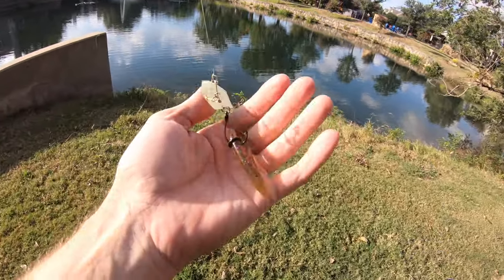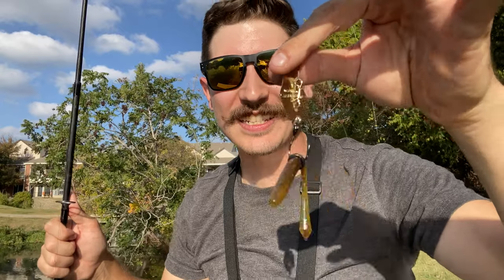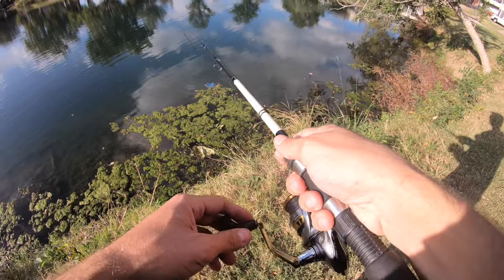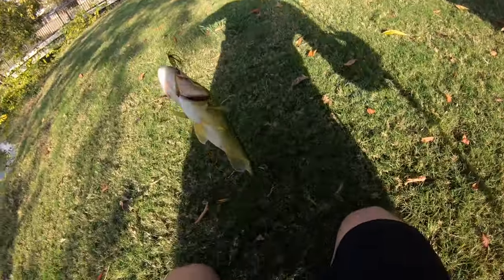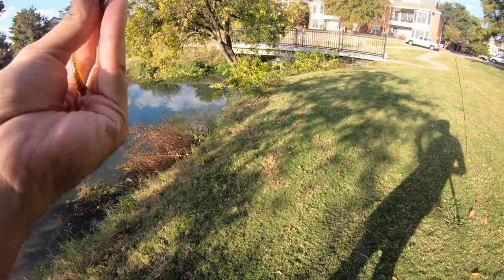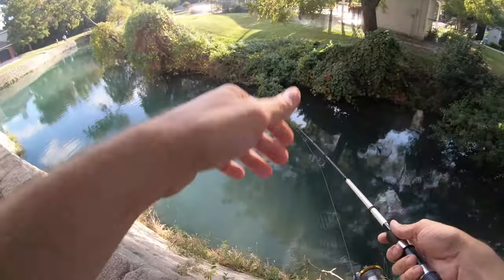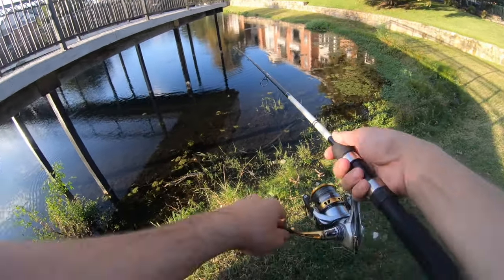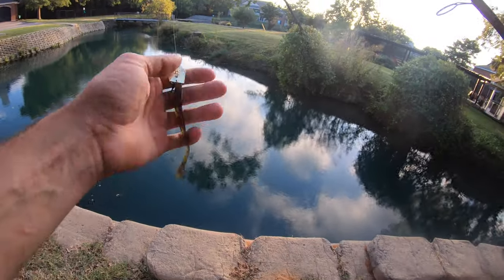THE FIRST EVER Wacky Rig Chatterbait! (IT WORKED!)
Fishing Gear:
Okuma Helios Heavy Fast Action 7ft (Discontinued)
Lew Mach 1 (Left Hand)
Perigee Rod 6-6" MH (1pc) (I own 2, usew/ lews and kast king reel)

Music Provided from YouTube Audio Files.